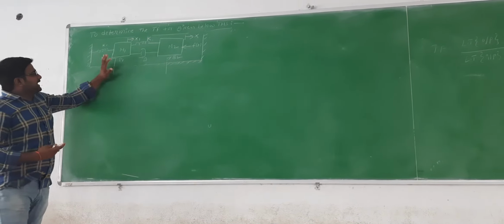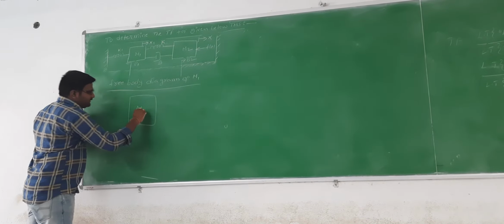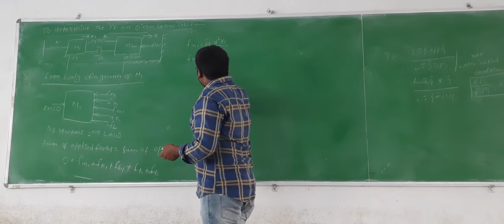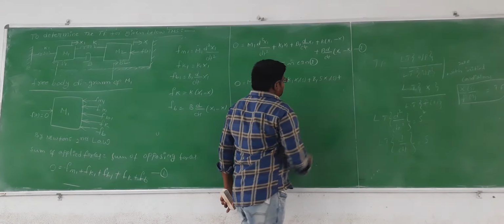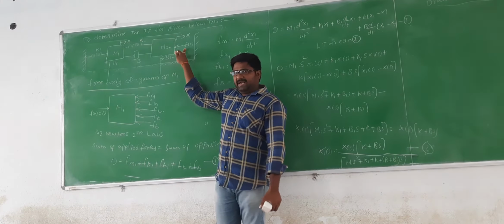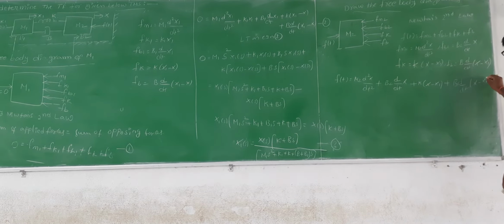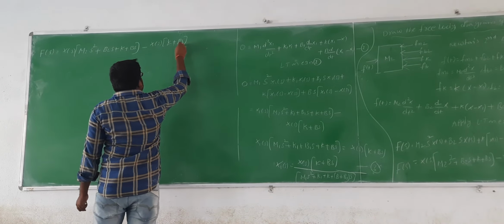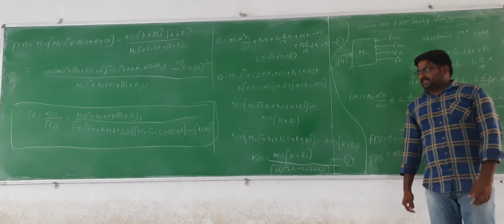Translational mechanical system simple problem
Force balance equations